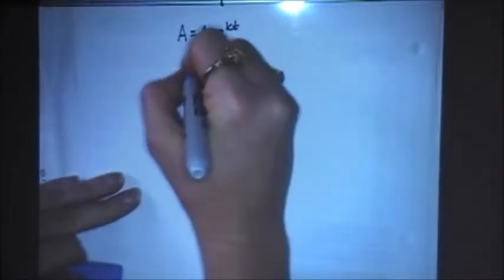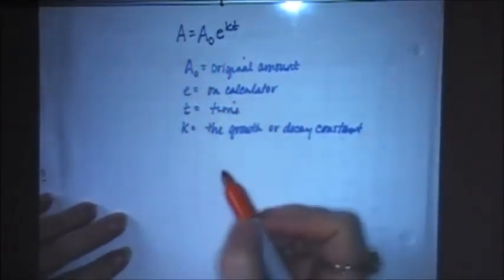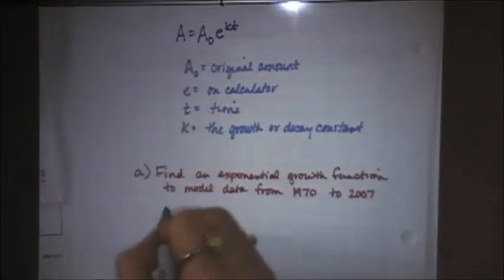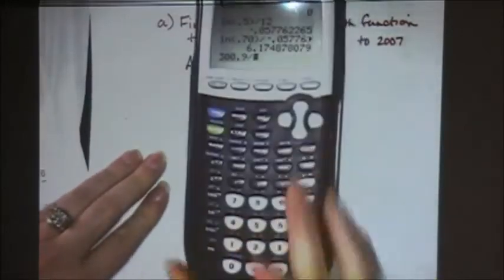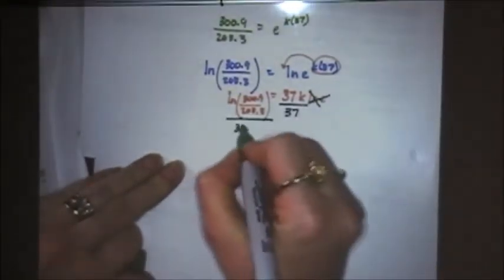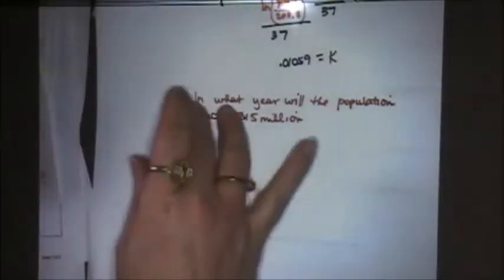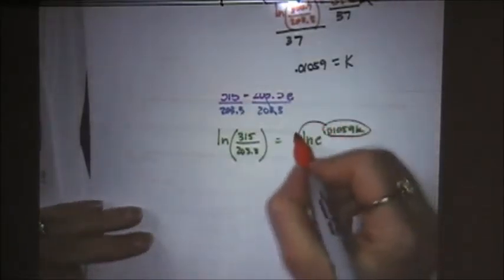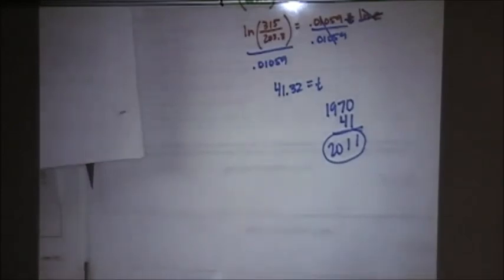4 5 Part 1